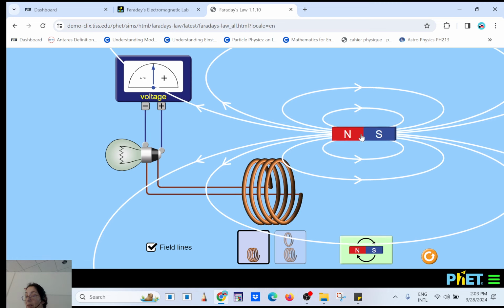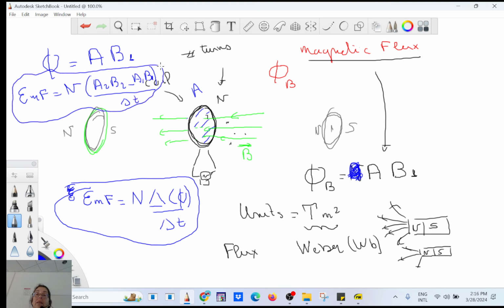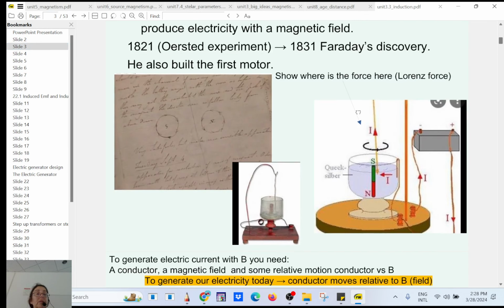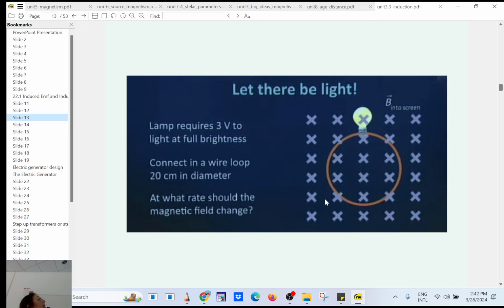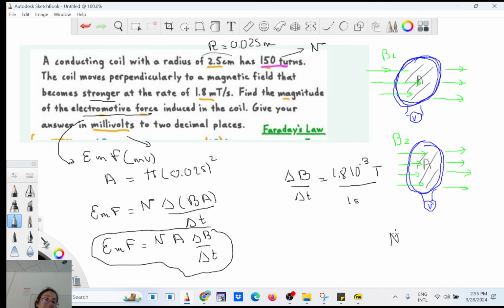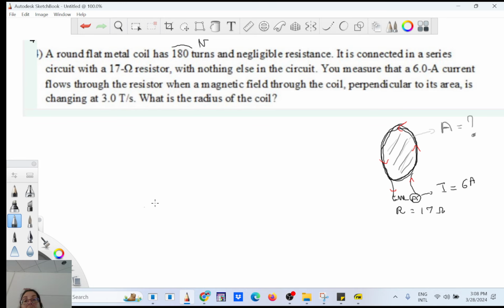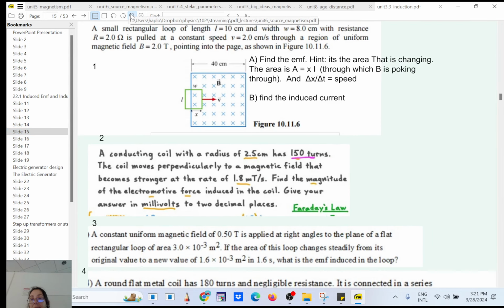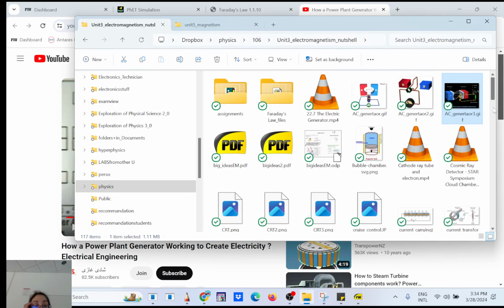3_28_24 PHY2054 homopolar motor (Faraday's motor), emf magnetic flux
Homopolar motor: Faraday's motor. First motor built. Hot it works. What's magnetic flux, simulations to understand magnetic flux, emf and induced current, problems and motional emf, electric power plant. No popquiz